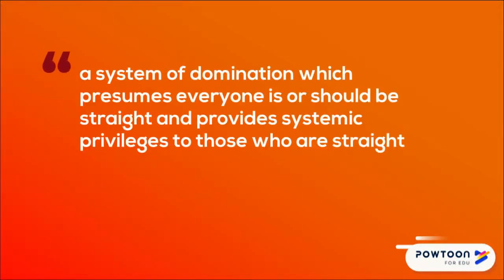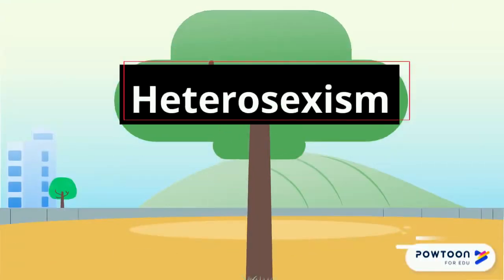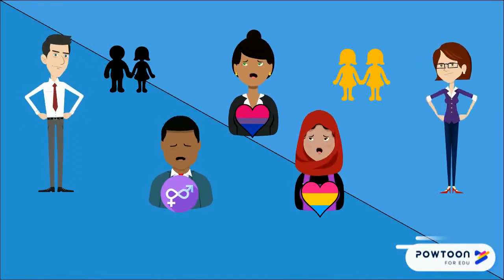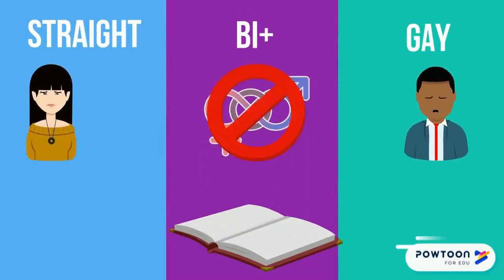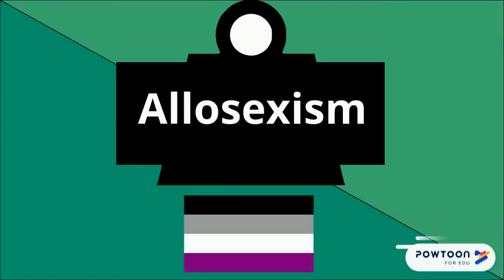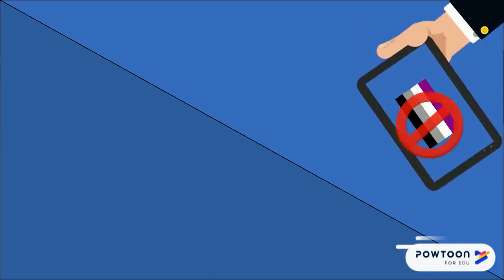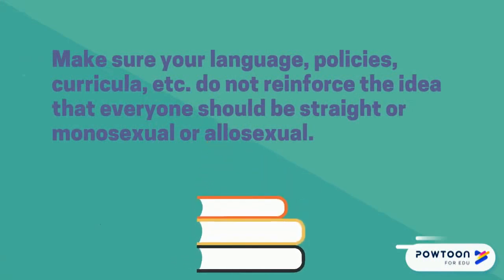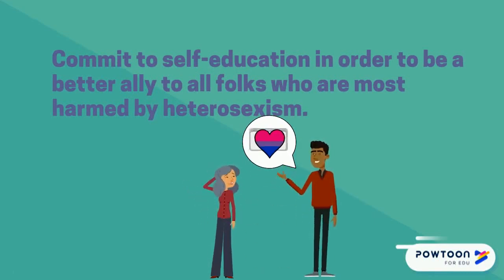Unpacking Heterosexism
A brief overview of heterosexism, monosexism, and allosexism with some recommendations for how to combat them (closed captions available)!